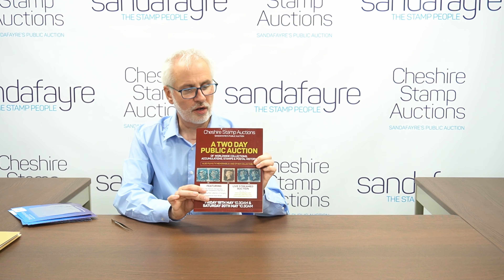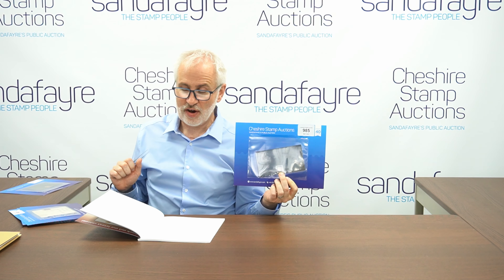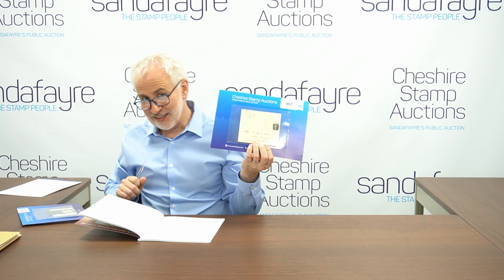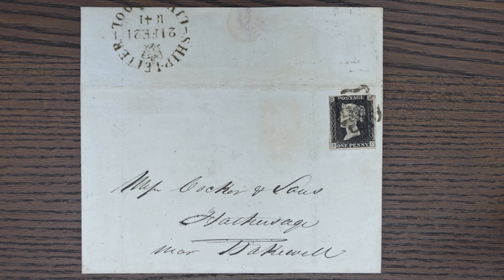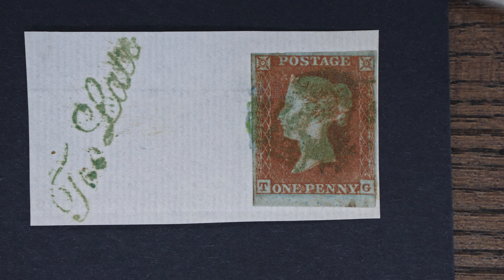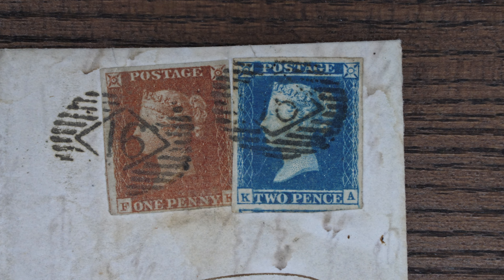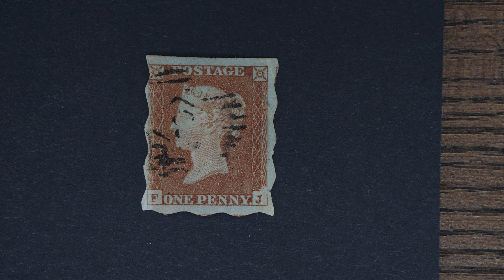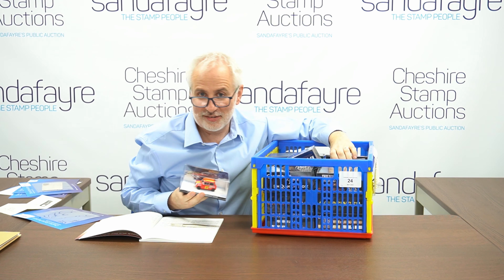Penny blacks, Penny reds and cars? Vincent is back!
Vincent returns to review some of the GB line engraved stamps offered in the forthcoming Cheshire Stamp Auctions sale, he also insists on showing you his favorite non-philatelic lot... - we sell stamps and stamp collections through our weekly stamp auctions; we also offer free stamp collecting resources to help you with your philately!